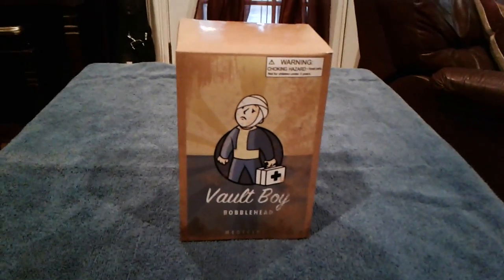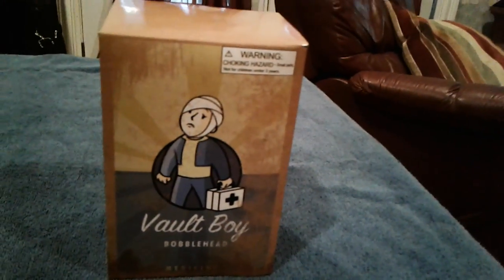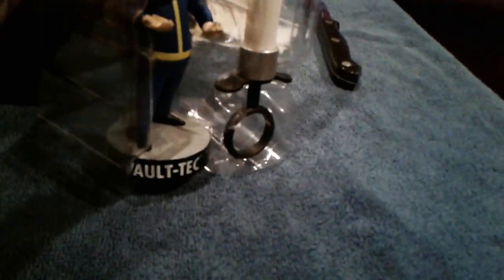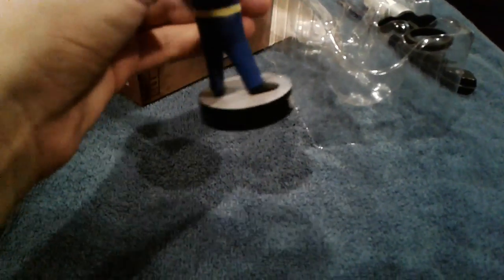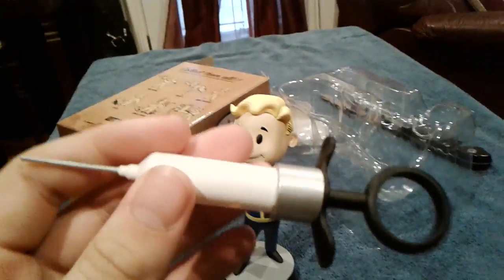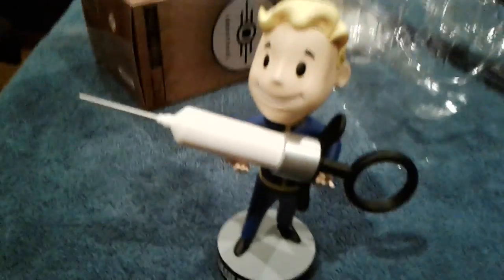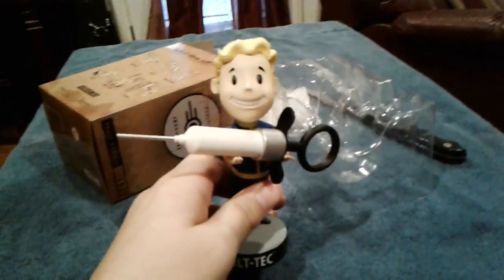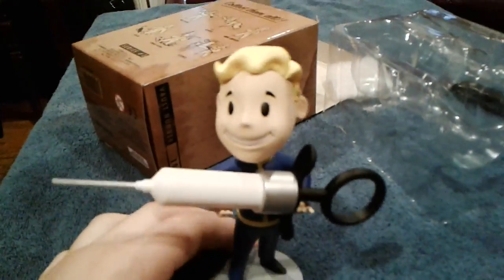The Medicine Bobblehead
WHOOOOOWEEE! The Detail doh.